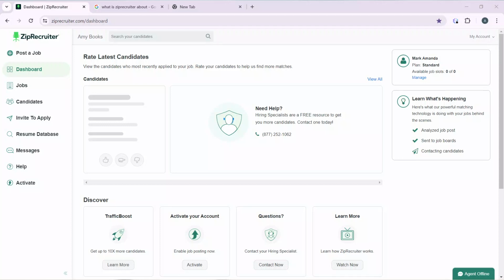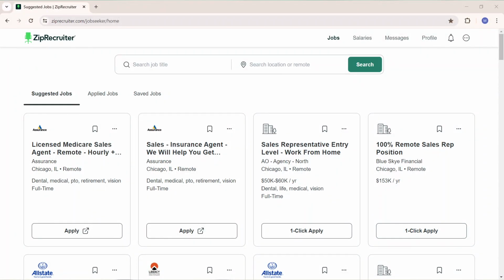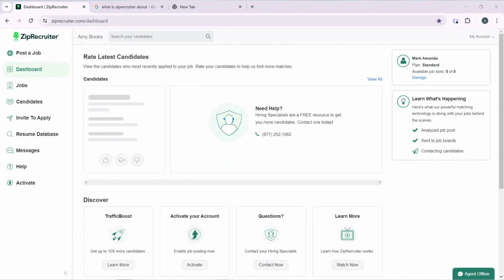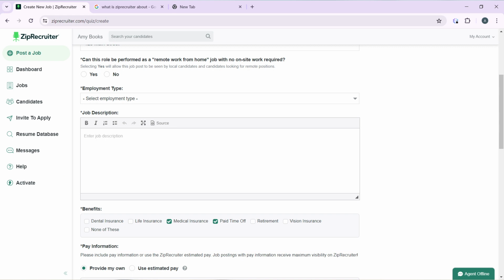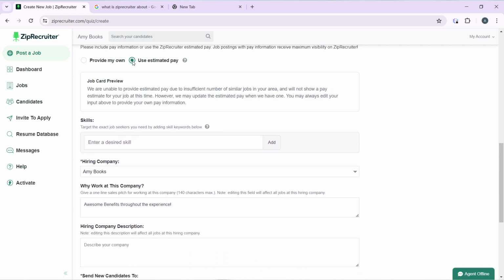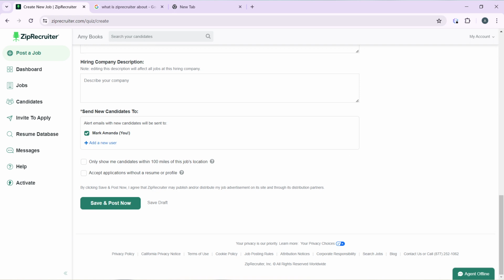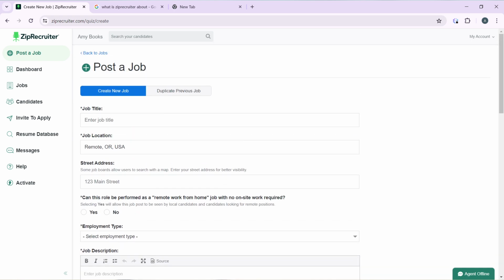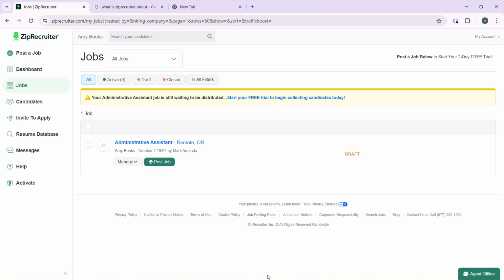How To Place An Ad On Ziprecruiter (Quick Tutorial)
In this video I will show you How To Place An Ad On Ziprecruiter. It would be good if you watch the video until the end so that you don't miss important steps.